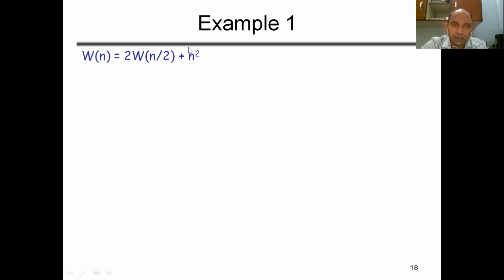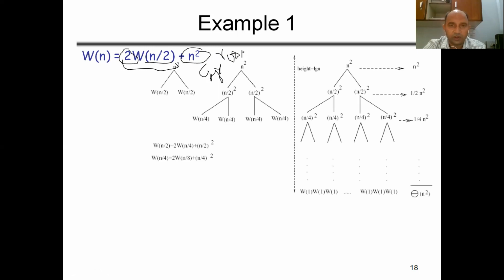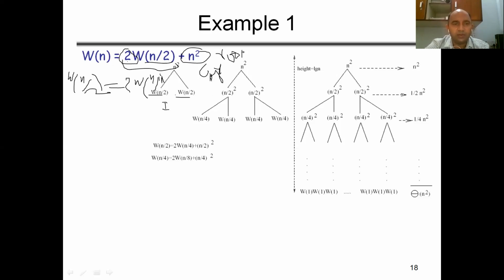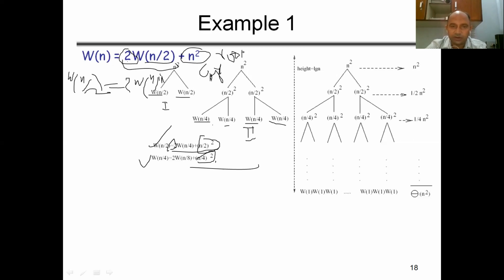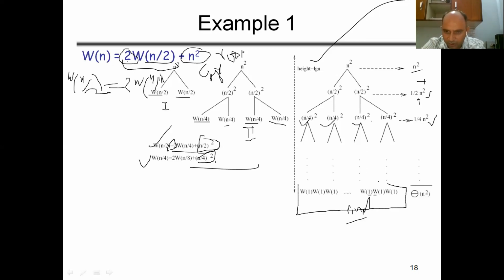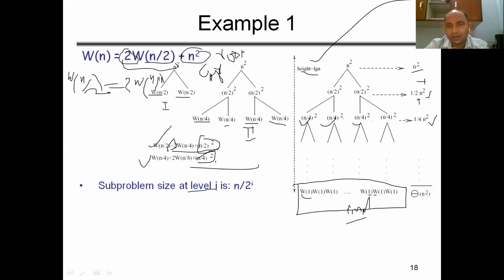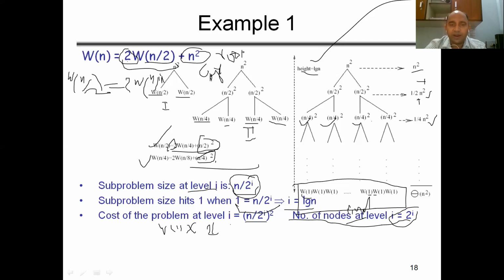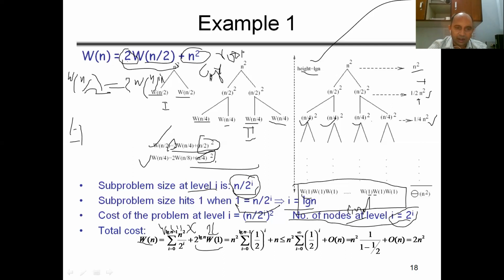Recursion tree method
Dr Vinesh Kumar